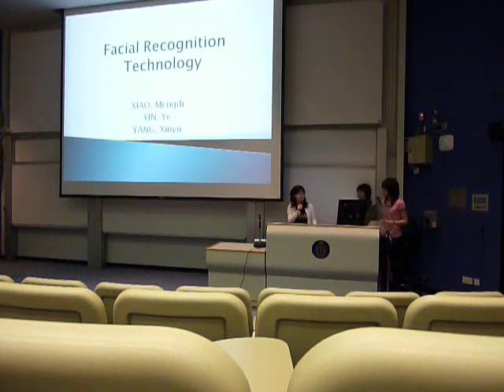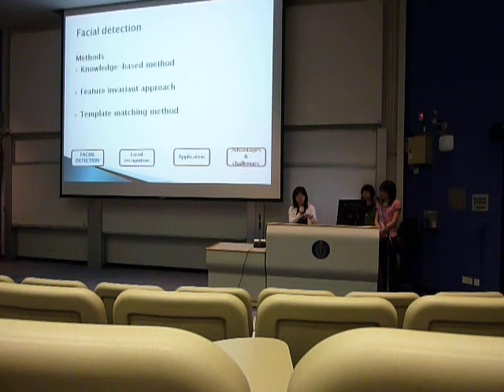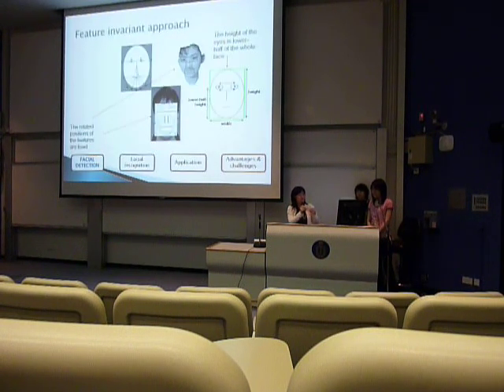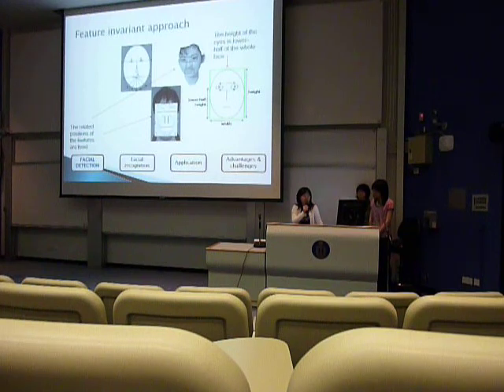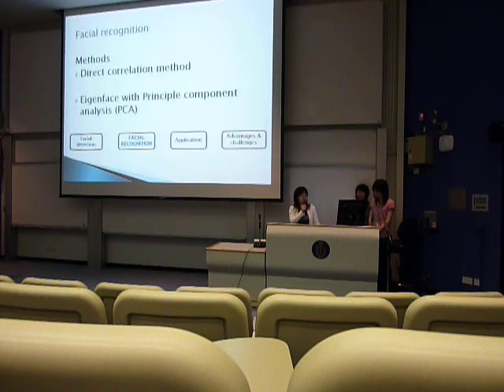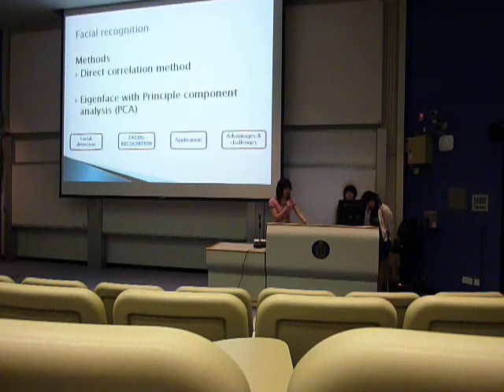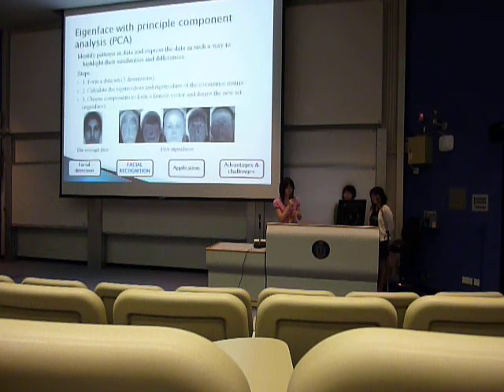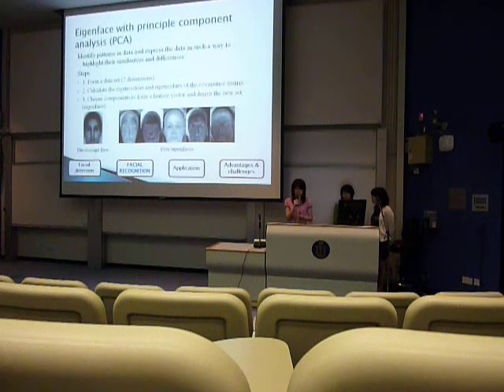ELEC001 2010 Spring Group 36 part 1.MOV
Facial Recognition   Yang Xinyu   Xiao Mengdi   Xin Ye